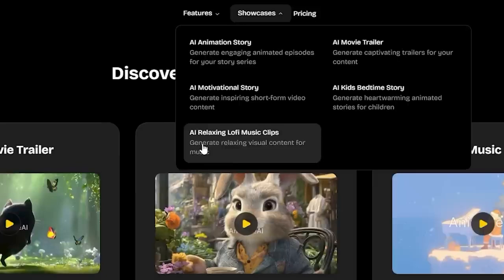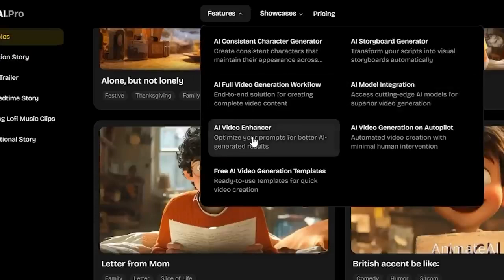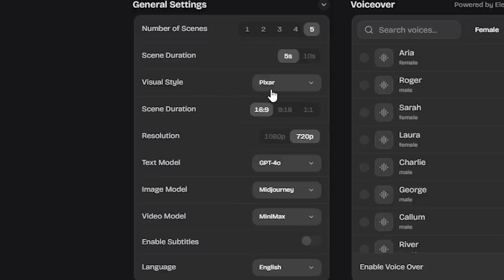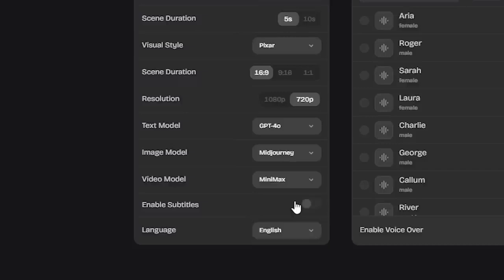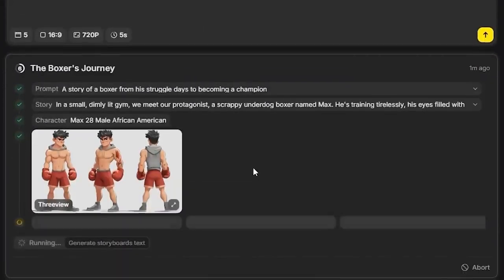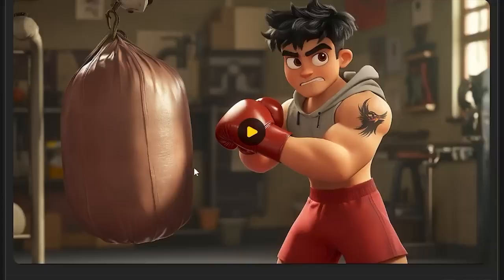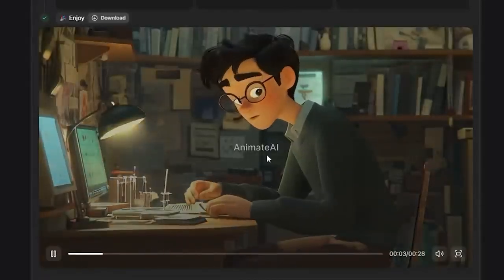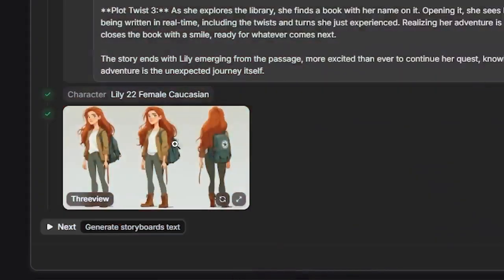Create Animated AI Stories in Seconds with One Prompt!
Many of you are curious about making AI-animated videos. In this video, I’ll walk you through how to create a complete animated story with just one prompt!"